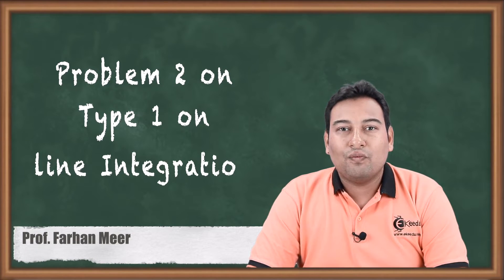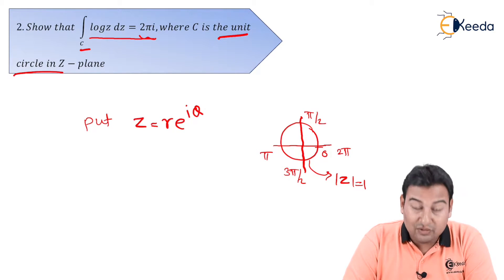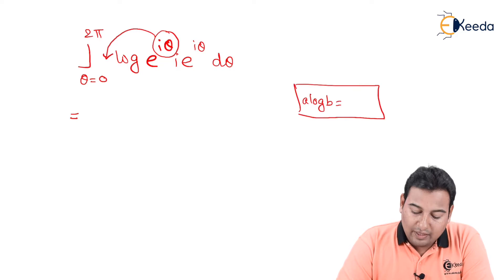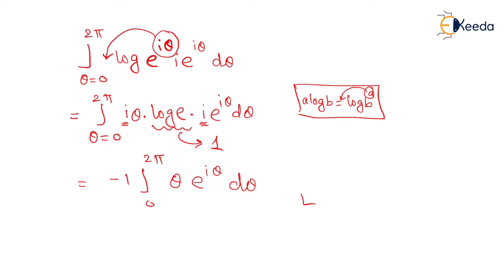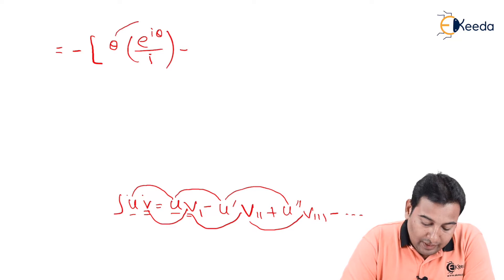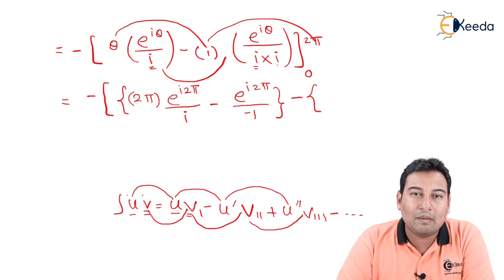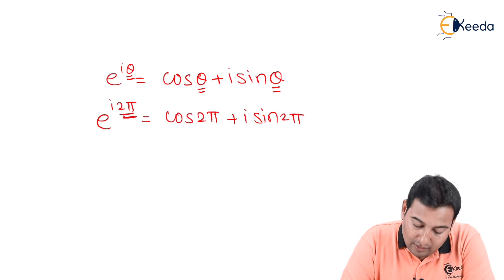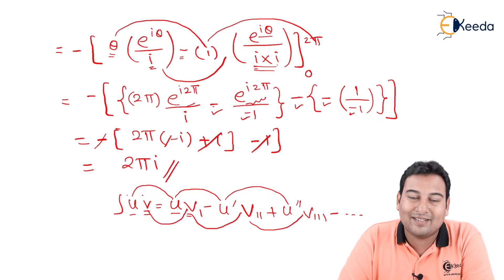Line Integration Close Curve - Problem 2 - Complex Integration - Engineering Mathematics - 4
Video Name - Line Integration Close Curve - Problem 2

Chapter - Complex Integration

Happy Learning!